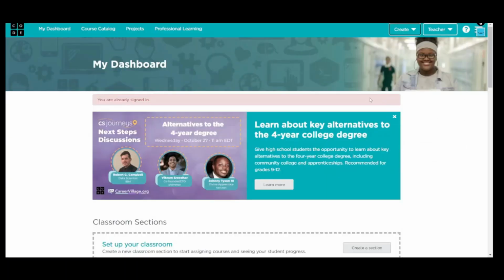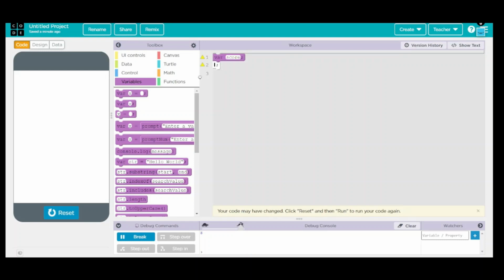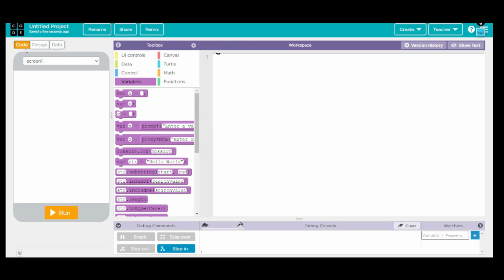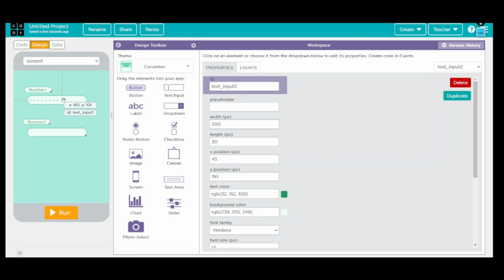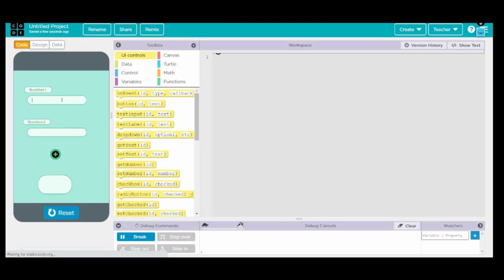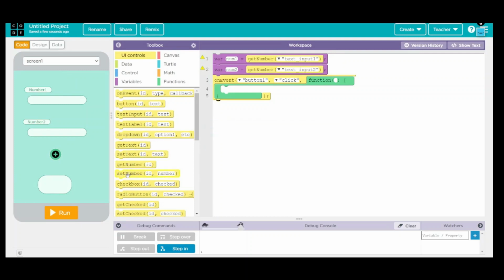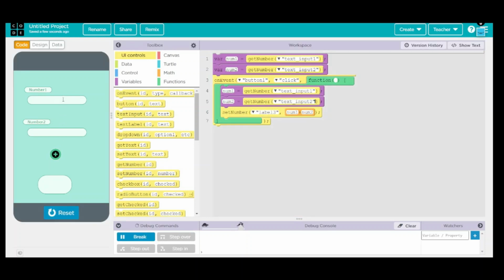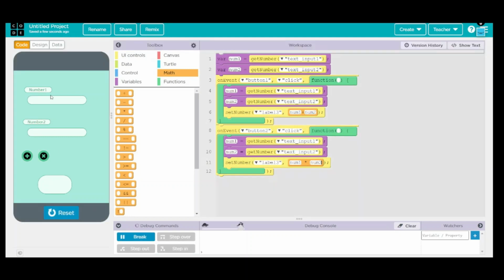CODING FOR BEGINNERS | VARIABLES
📚 Book lovers AMAZON is providing 200,000 audiobooks(  Books that speak❤️ to u) and a mix of bestselling Indian and international authors free for 1 month . Whatever your passion, your interests, or favourite authors, there’s a perfect audiobook for you to try out -

○ Coordinate Geometry Book-
○ Algebra Book-
○ Calculus Book-
○ Play with Graph Book-

○ Introductory Statistics,by Neil Weiss (Author)-
○ Computational Thinking: by G Venkatesh, Madhavan Mukund -

○ English-1 Books.

○ Logitech HD Webcam-
○ Logitech Wireless Keyboard and Mouse Combo-